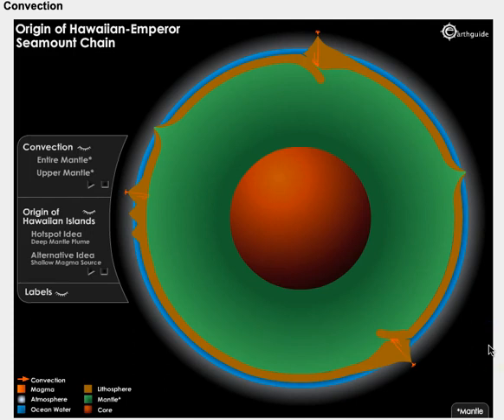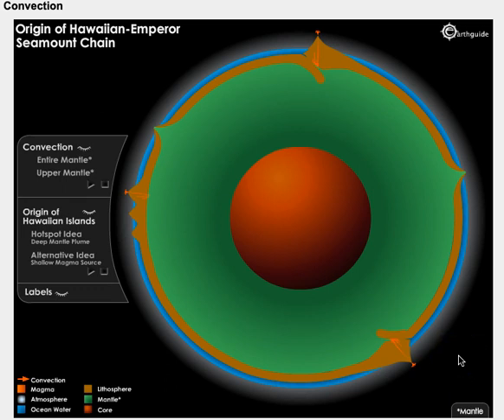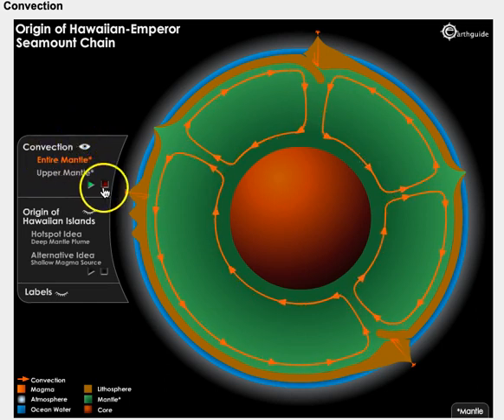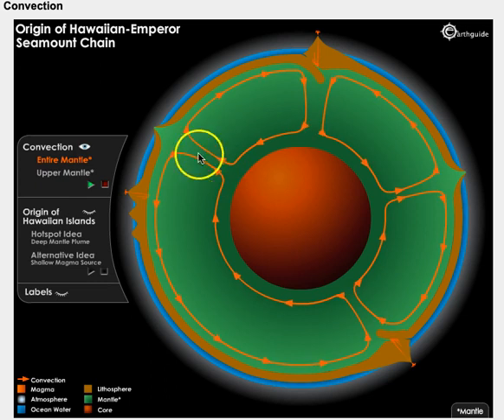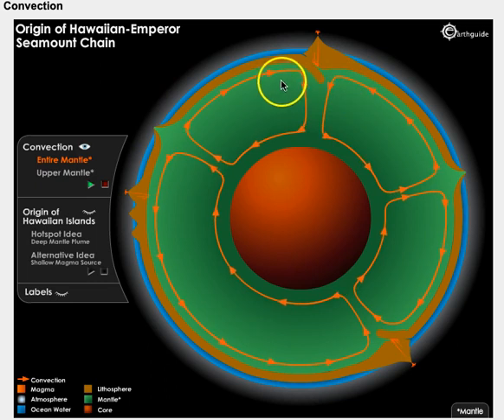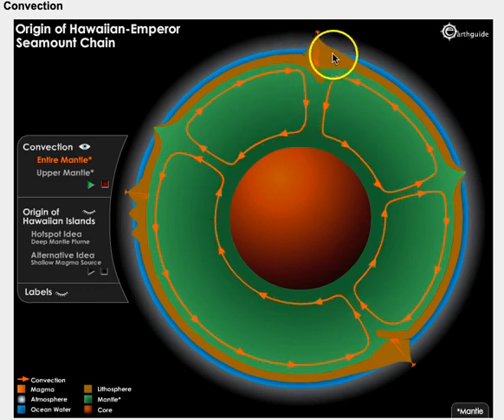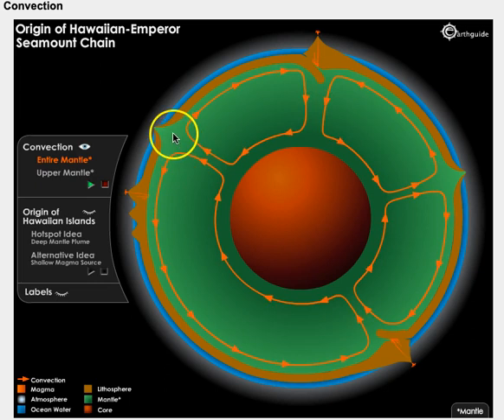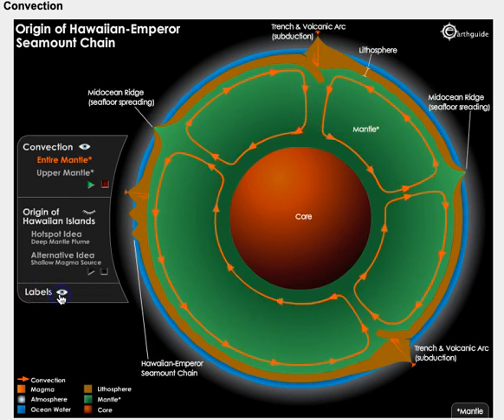Magma Convection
Cross sectional view of earth alongside magma convection animation